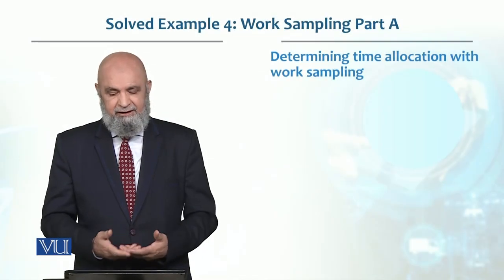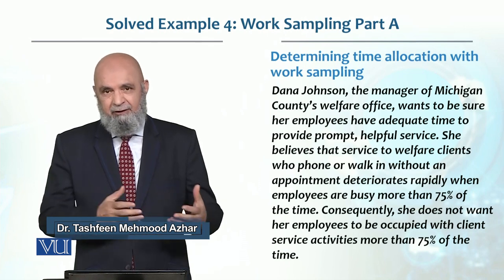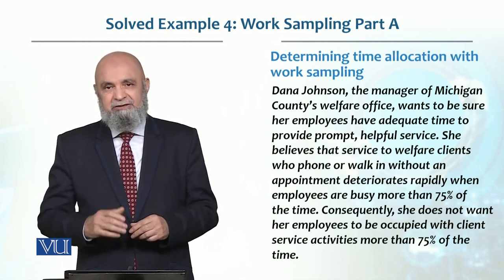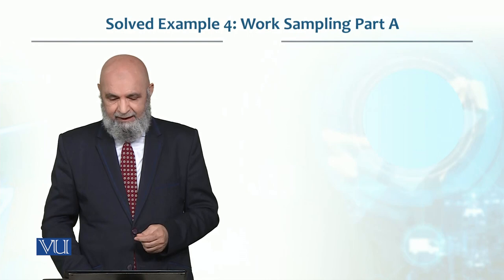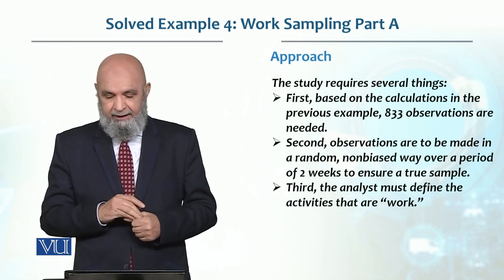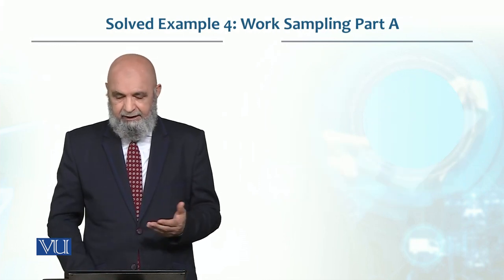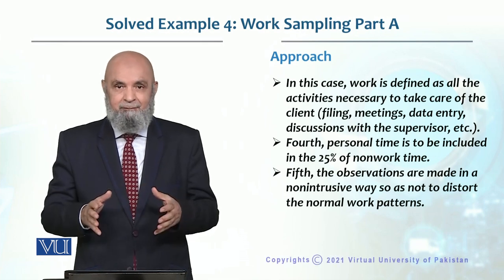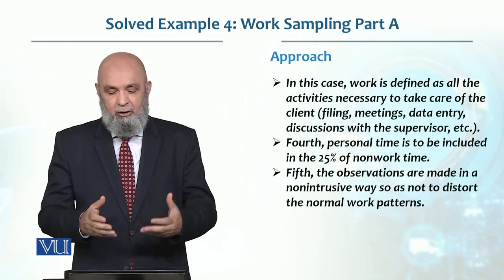Solved Example 4 Work Sampling Part A | Production / Operations management | MGT713_Topic092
Topic092 - Solved Example 4 Work Sampling Part A